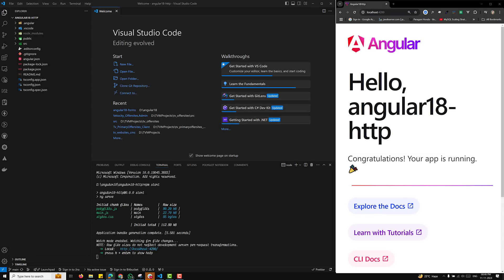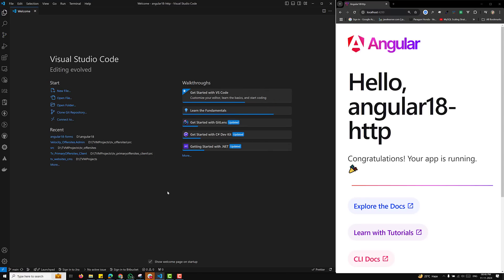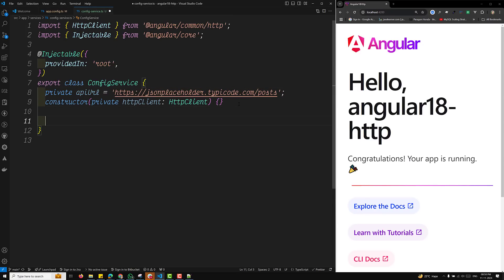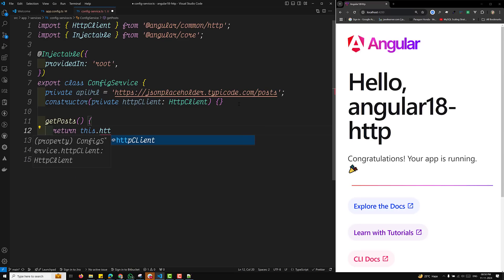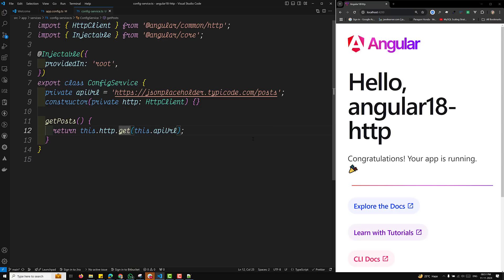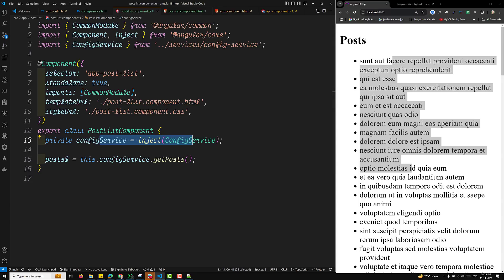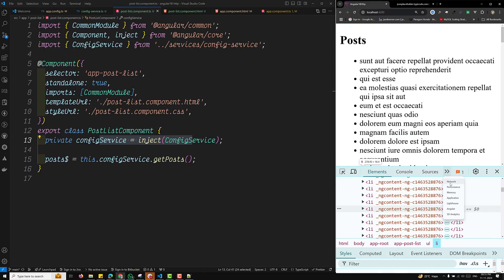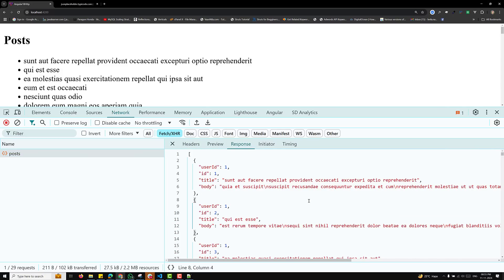148. 🚀 How to Use Angular’s HttpClient in Standalone Components for API Magic! 🔥 Beginner Guide!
In this video we will see 🚀 How to Use Angular’s HttpClient in Standalone Components for API Magic! 🔥 Beginner Guide!